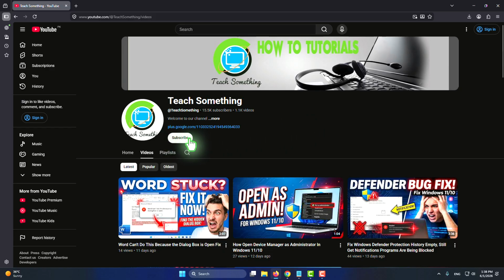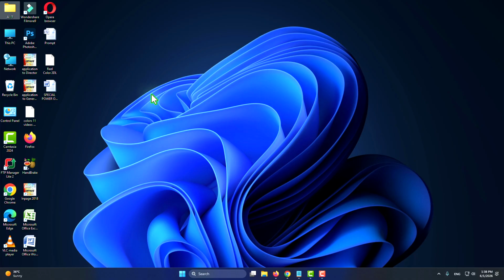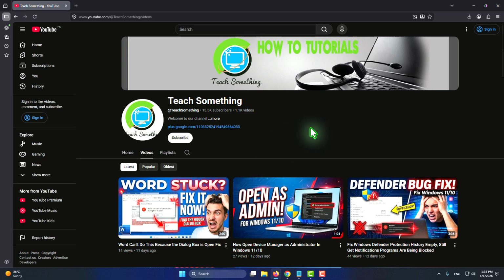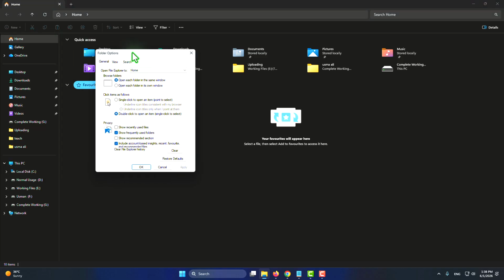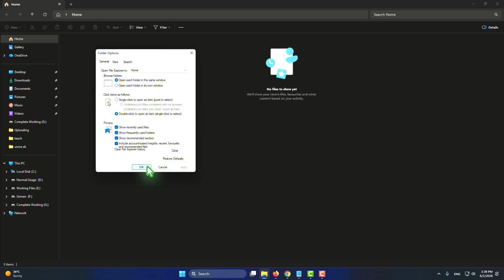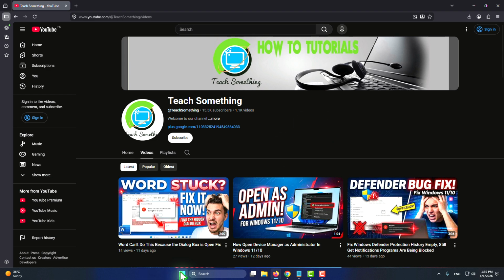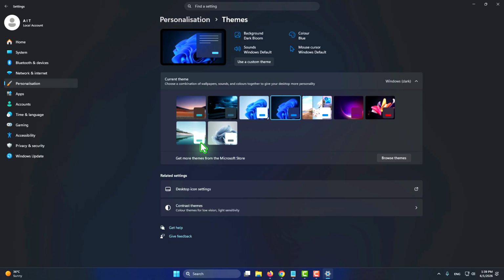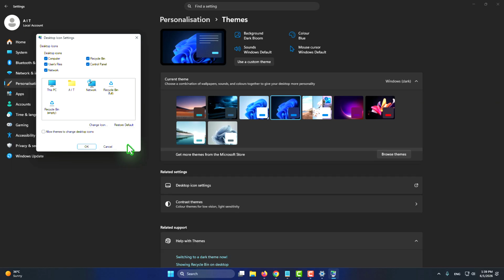Fix Can't Move Desktop Icons In Windows 11/10 [Solved]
Can't move desktop icons in Windows 11 or Windows 10? In this video, you'll learn simple and effective solutions to fix desktop icons that are locked, stuck, or won't move. Follow these step-by-step methods to restore normal icon movement and organize your desktop with ease.